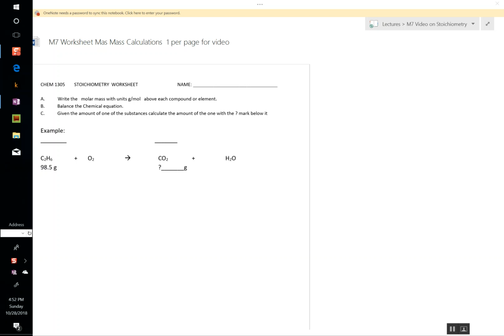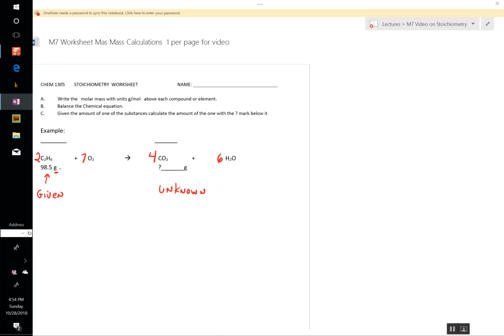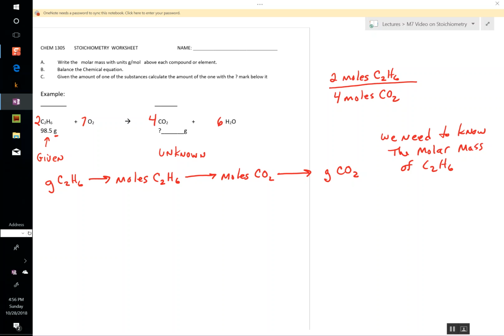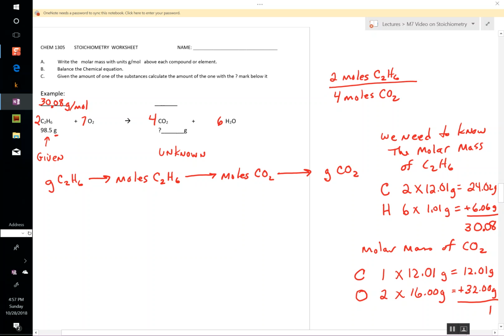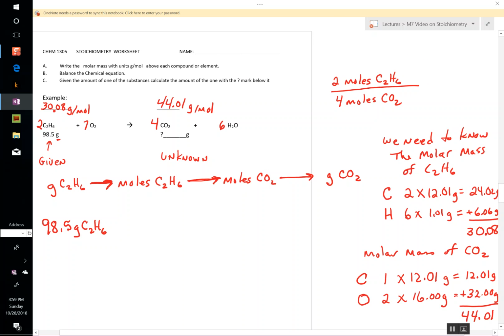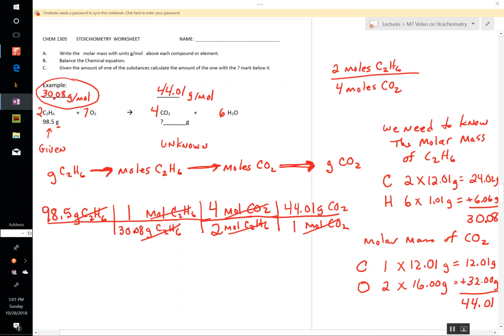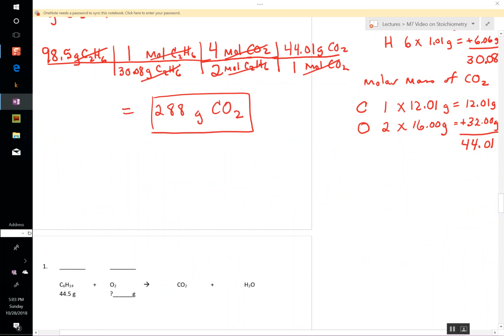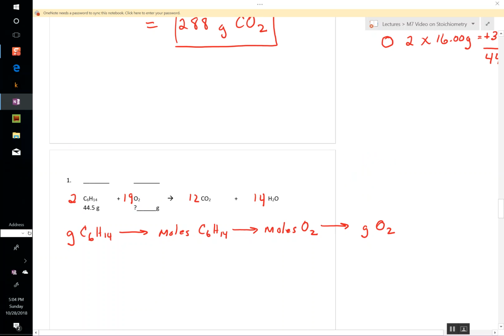M7 Worksheet Video Part 2 Example mass mass calculations 2018 10 28 17 04 53